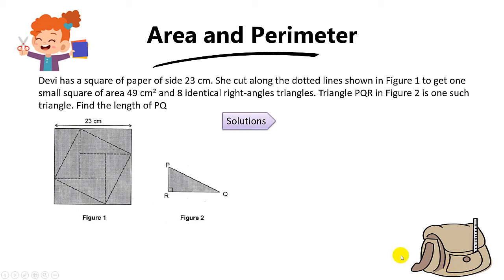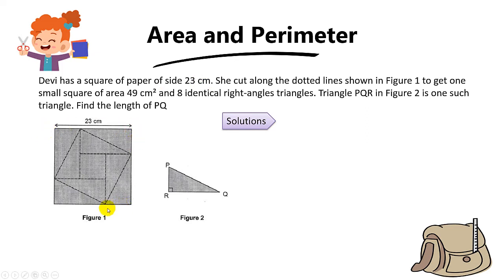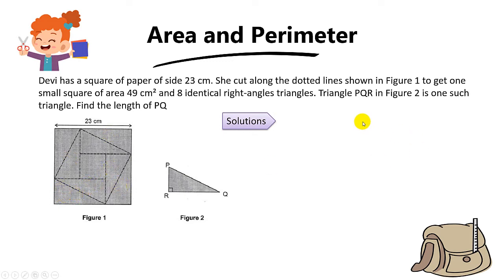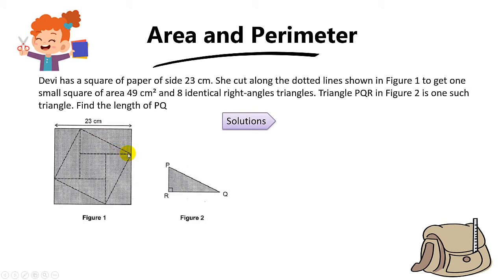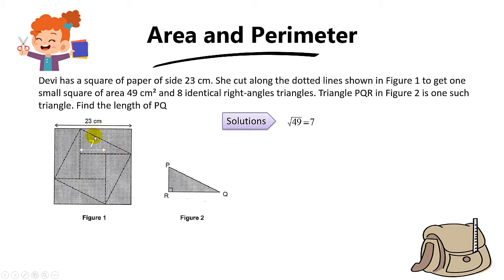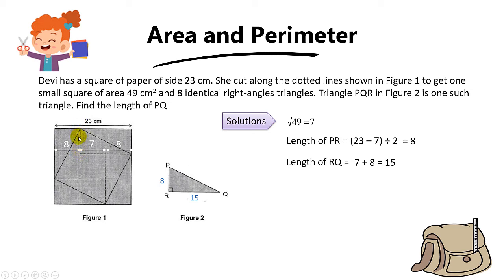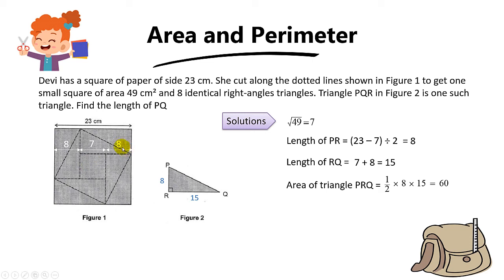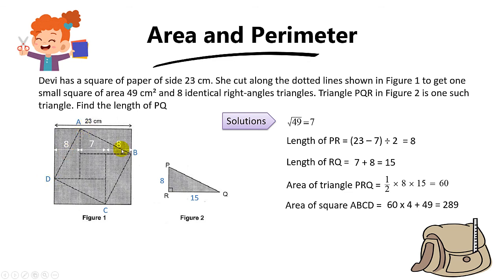Easy or Hard? PSLE Math Area Question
Do you find this question easy or hard?

Question:
"Devi has a square of paper of side 23 cm. She cut along the dotted lines shown in Figure 1 to get one small square of area 49 cm² and 8 identical right-angles triangles. Triangle PQR in Figure 2 is one such triangle. Find the length of PQ."

Before you watch the solutions, pause the video and try solving yourself first.

There is another method to solve this question - Which is to take the total area minus the area of the small square and divide the answer by 8 to find one triangle.

I am also one of the directors of Grade Solution Learning Centre, which provides live physical and Zoom classes.